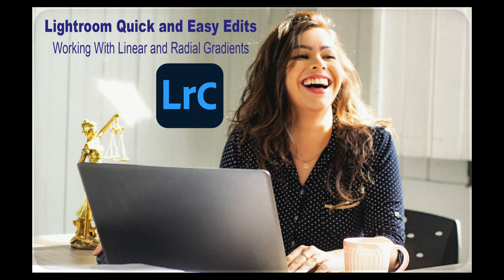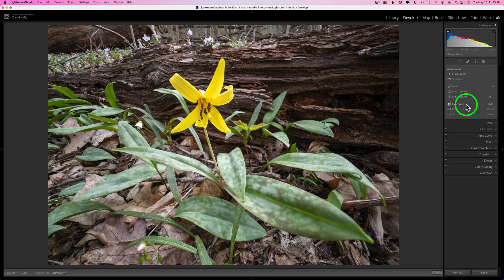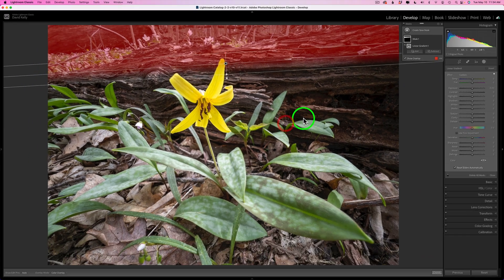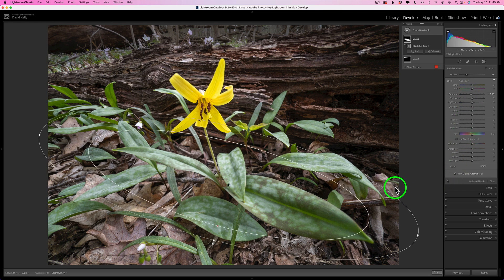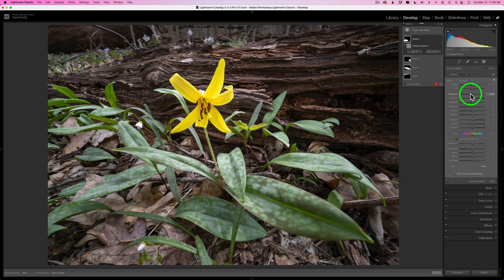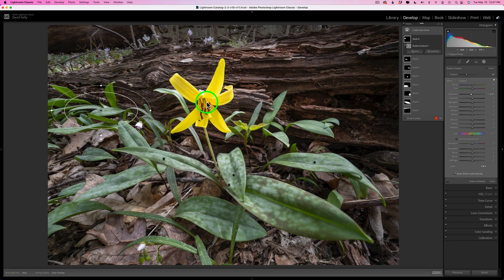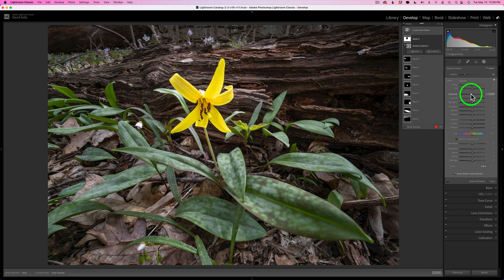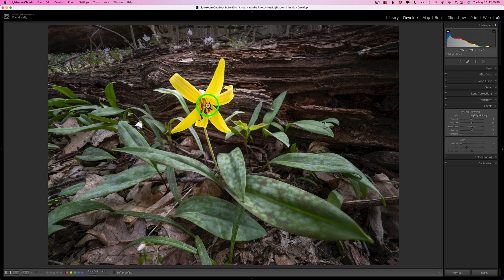LIGHTROOM CLASSIC: Quick and Easy Edits (Working With Linear and Radial Gradient Adjustments)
In today's LIGHTROOM Tutorial I will show you how too Quickly and Easily edit your images using the Linear and Radial Gradient Adjustments. I will also be adding a Brush Adjustment near the end of the edit. This is a fast and effective way to edit your images in LIGHTROOM...